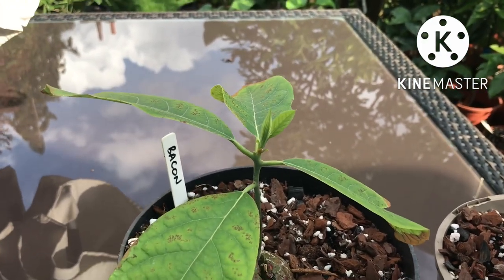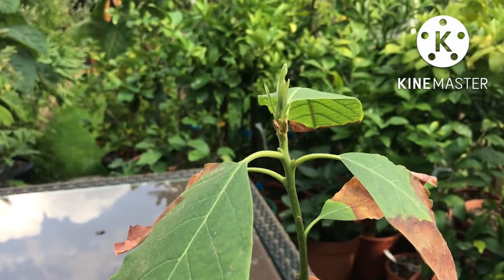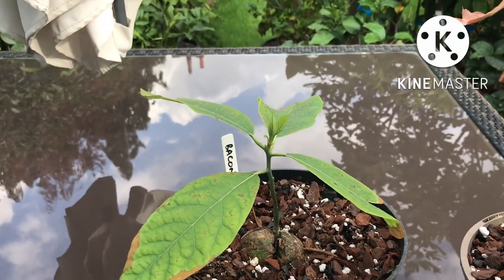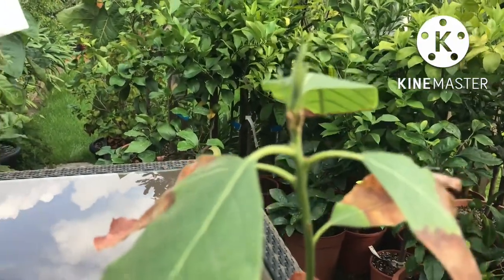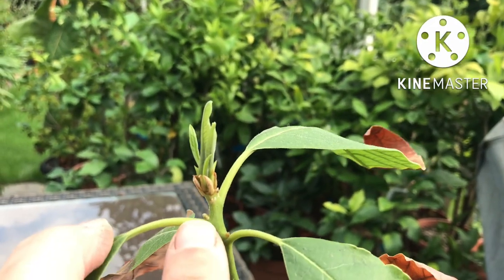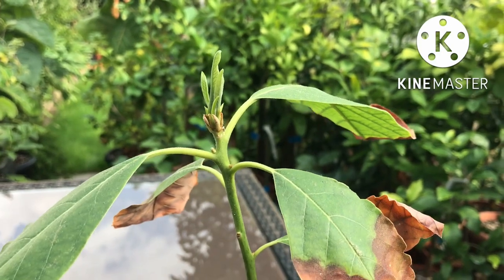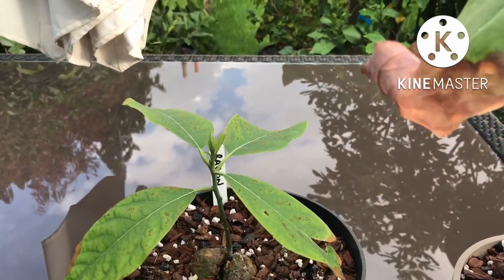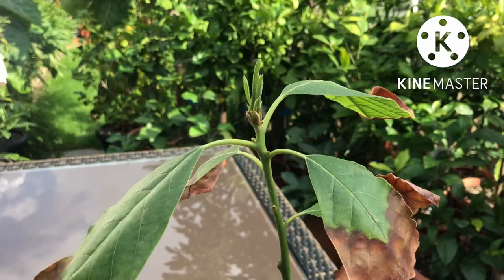Avocados, visible results only 2 weeks after moving sickly seedlings from pure aggregate to 511 mix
These were 2 of my seedlings, one Bacon and the other one probably a Hass that I had in the virtually pure aggregate mix to see if they benefitted from it. The large Hass had been in the mix for around 5 or 6 months following root problems as I thought it would benefit but it had stayed completely dormant with a very slow deterioration and the smaller Bacon I think had been in the mix for maybe 3 or 4 months ( I’d have to go back through my avocado videos for an accurate period of time ). I finally decided to give up in the aggregate which I think was a bit too radical and swap them back to a citrus 511 type mix and within 2 weeks both plants are putting out new growth after several months of zero growth.